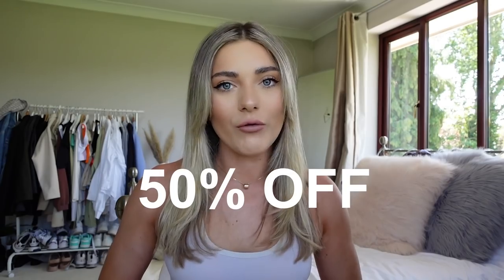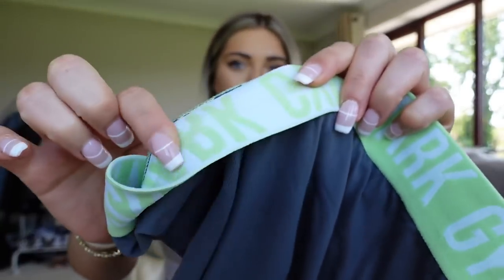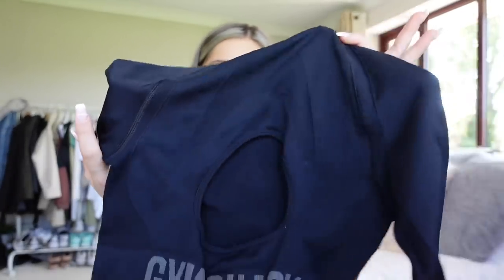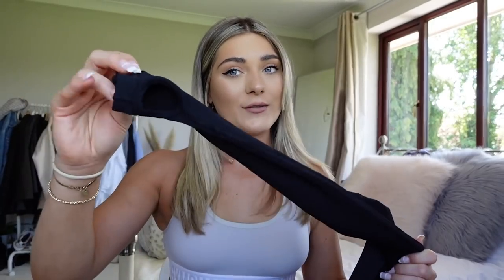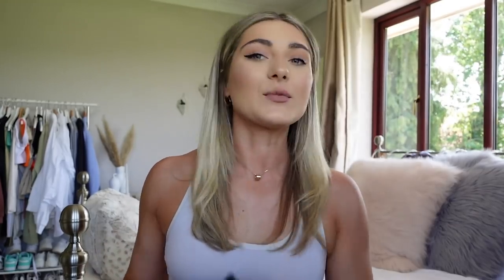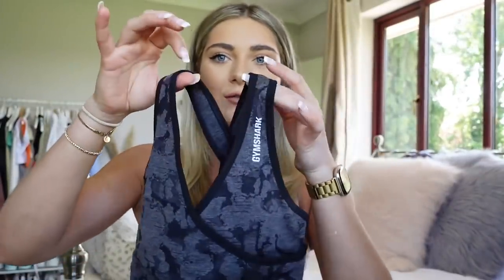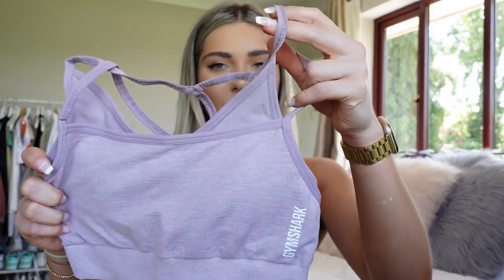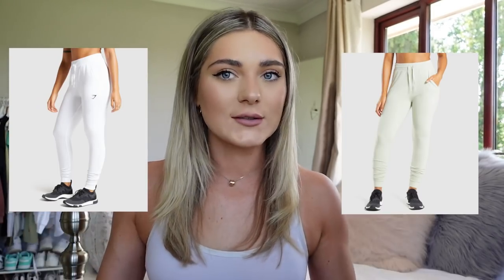THE BIGGEST GYMSHARK SALE HAUL | everything you need to know!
Hello faMILLY!

HUGE Gymshark sale haul for you to prepare yourselves for June 7th, 7pm BST! Make sure you get your link ready (below) before the Sale!

I hope you love it! Now go treat yourselves! ❤️